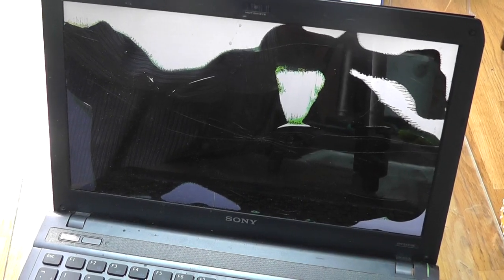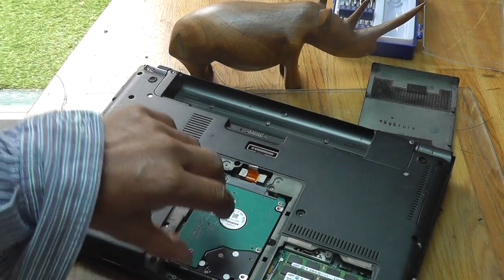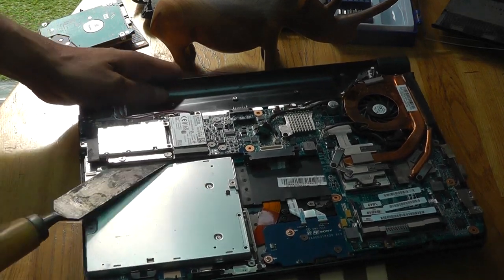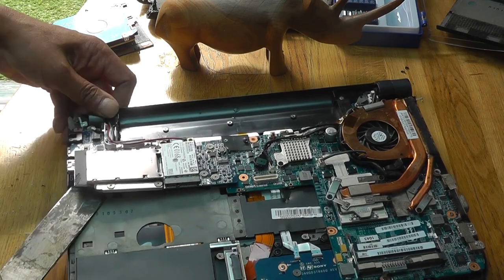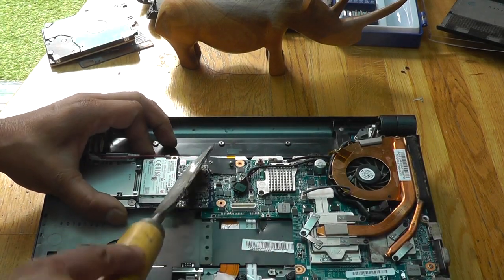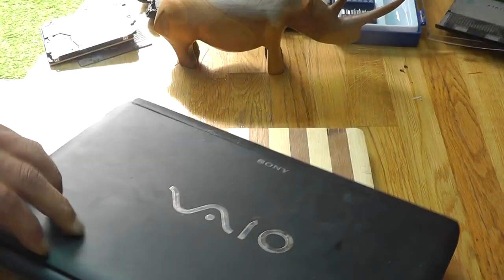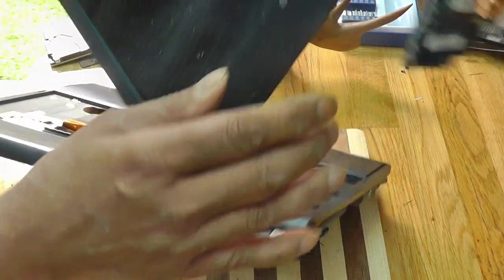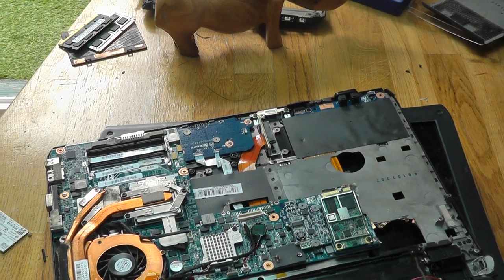How to fix a laptop broken screen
This broken laptop will not give me any more problems.